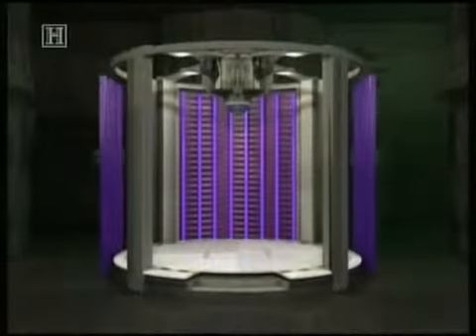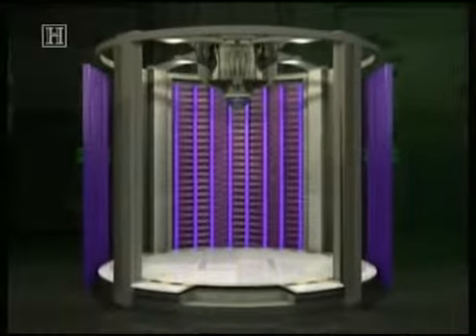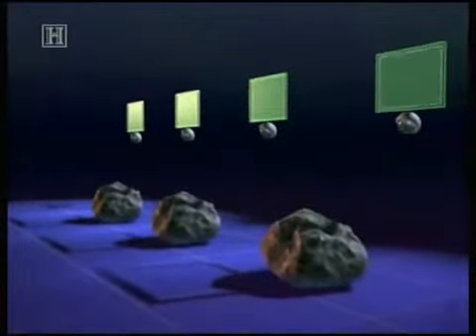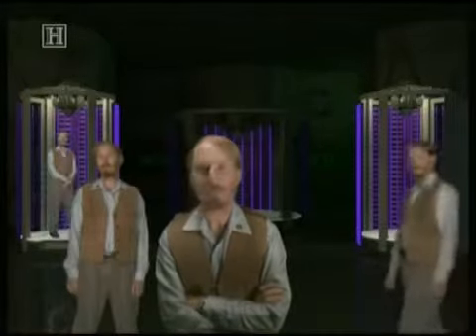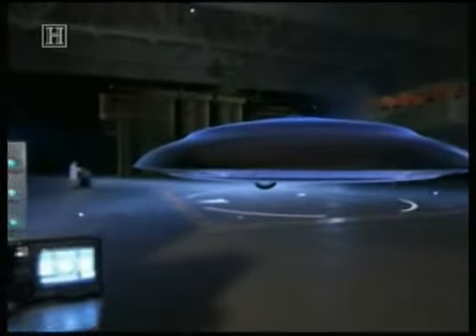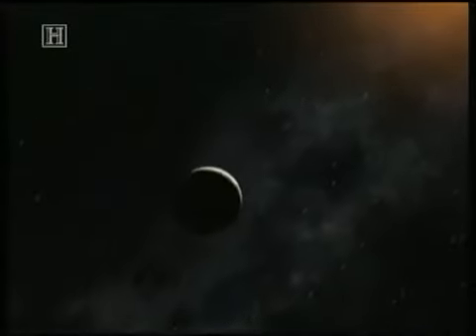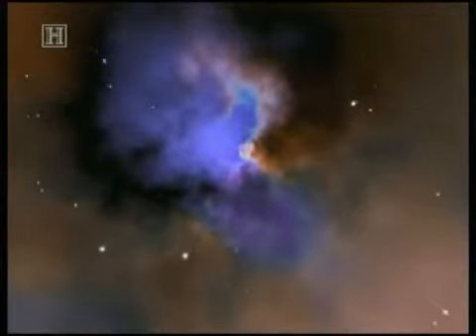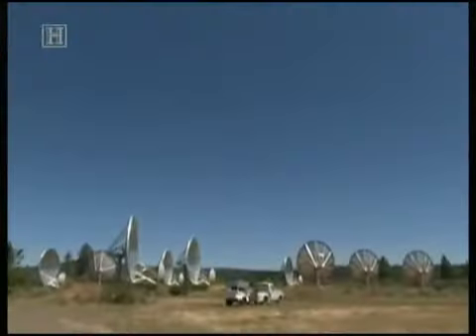エイリアン エンジニアリング（英語音声） Part 8 of 9